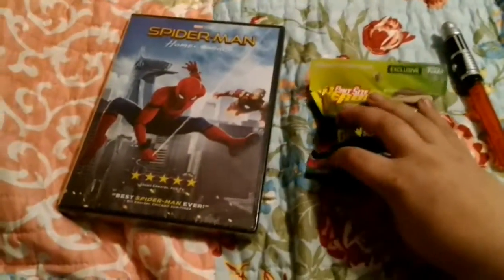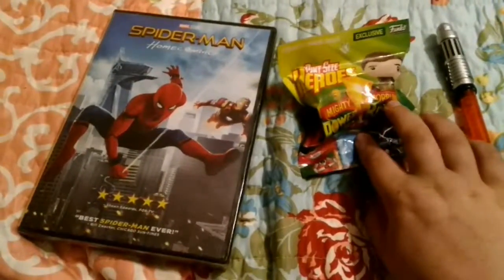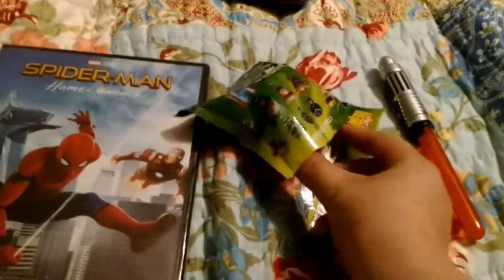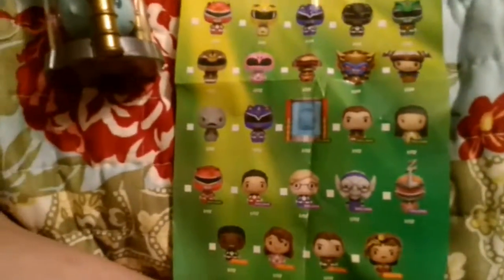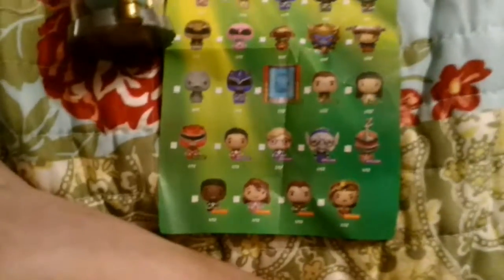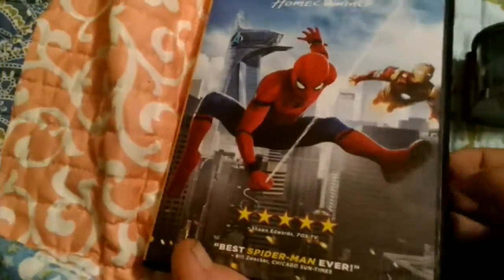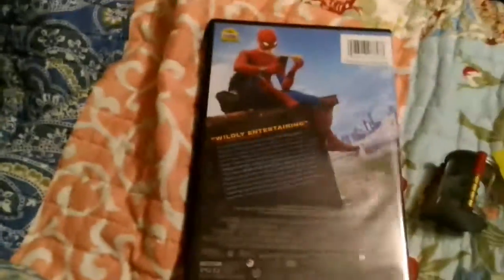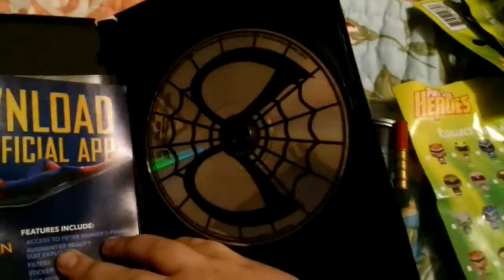Unboxing pint size heroes power ranger mighty morphin and showing Spider-Man homecoming movie dvd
Pint size Heroes Mighty Morphin Power Rangers and showing Spider-Man Homecoming movie disc sorry for the late update and videos